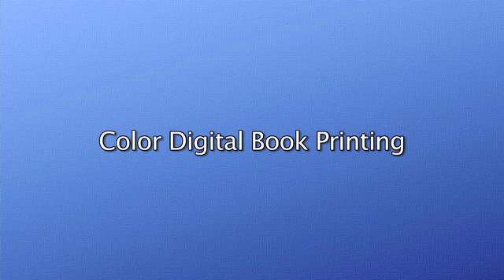2012 NYC Digital Book Printing - Hollick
Richard Hollick, Program Manager, Print-on-demand, Oxford University Press